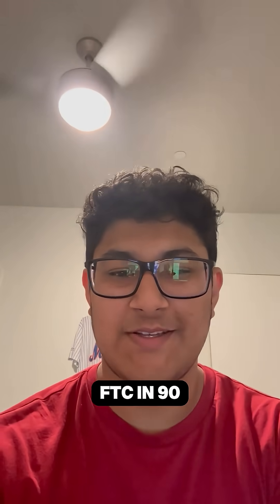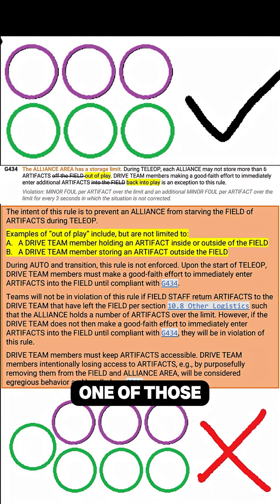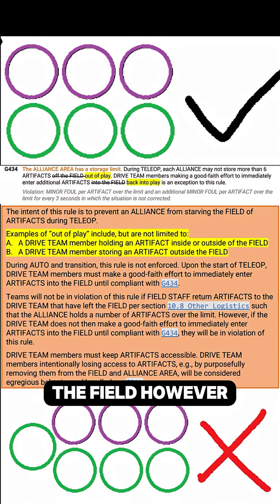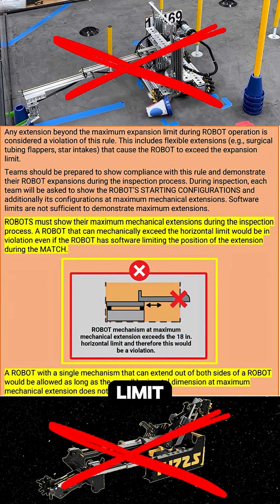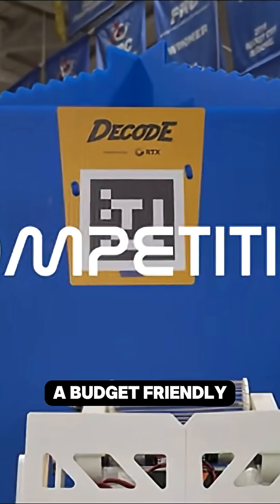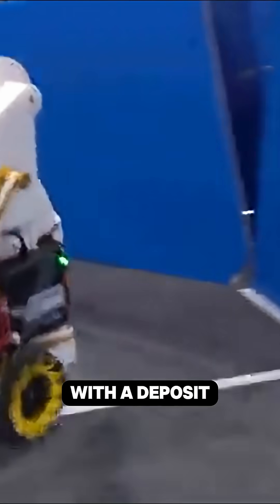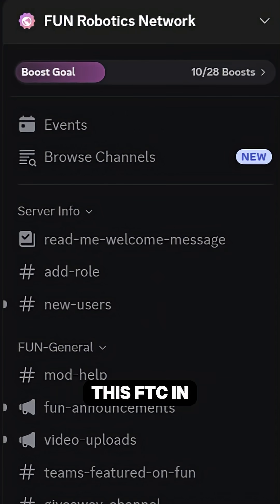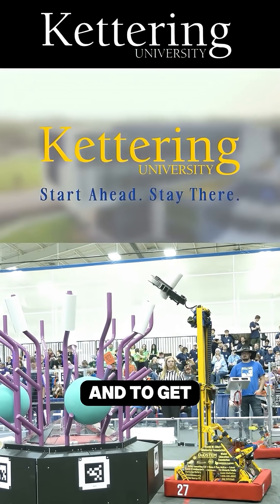Team Updates and the FTC Everybot | FTC in 90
Yashas overview some key DECODE updates and overviews the FTC EVERYBOT created by ROBONAUTS.